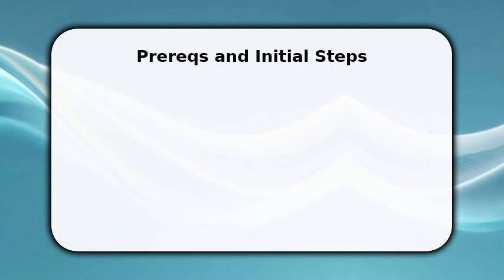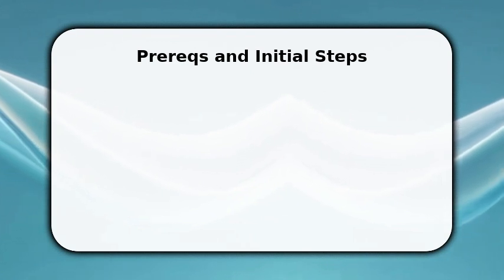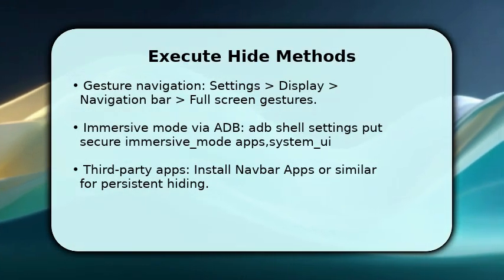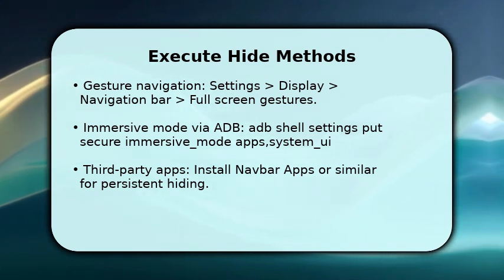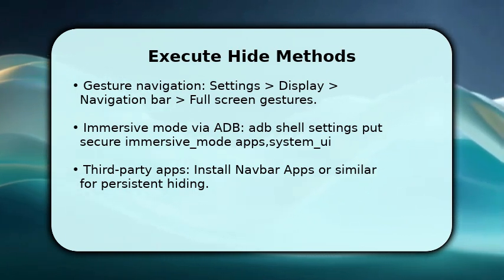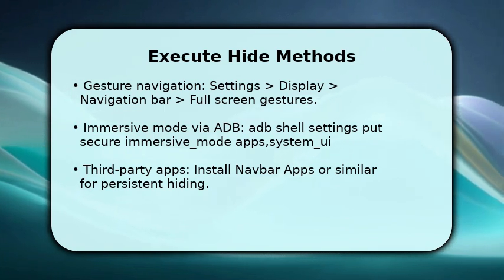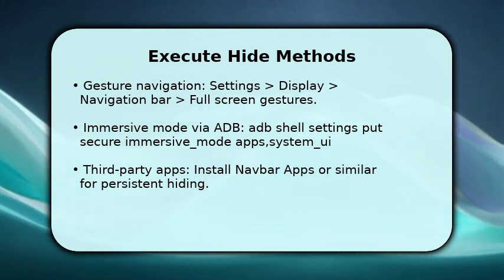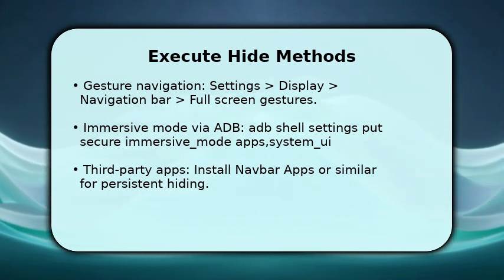How to Hide Navigation Bar on Android Samsung - Full Guide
How to Hide Navigation Bar on Android Samsung - Full Guide | 🔒 Surfshark VPN Deal — Stay private and secure. $1.99/mo + 3 Months Free ▸

Discover the step-bythy guide to concealing your navigation bar on an Android Samsung device. This comprehensive tutorial covers various methods, including software tweaks and custom ROMs for a seamless experience.

hide Navigation Bar, Android Hide Menu, Samsung Galaxy Concealment, Navigation Bar Disappearing Techniques, Custom Android Interface Modification, Software Tricks Samsung Phones, Hiding Home Screen Elements on Smartphones, Advanced Mobile Customization for Samsung Devices, Android Navigation Menu Hide Tutorial, Samsung Phone Accessibility Features, Personalize Your Galaxy Experience